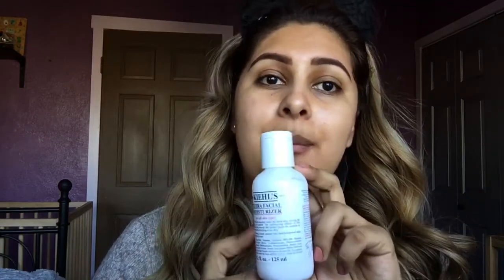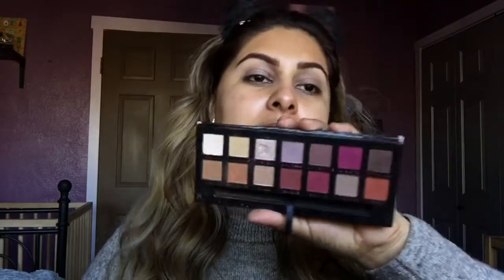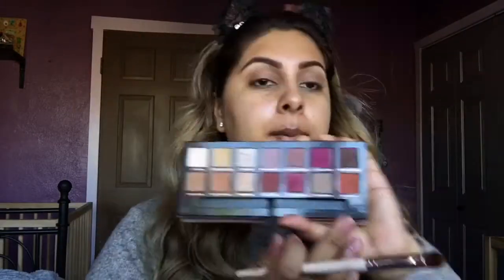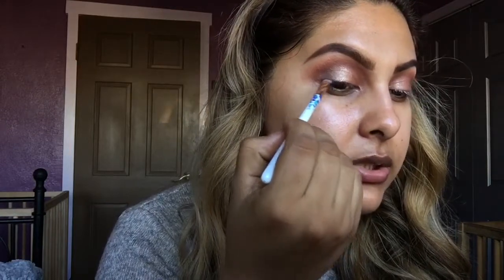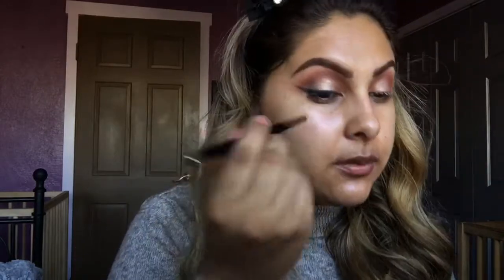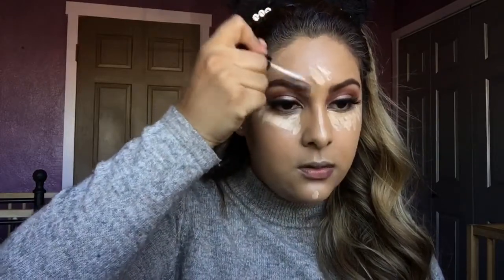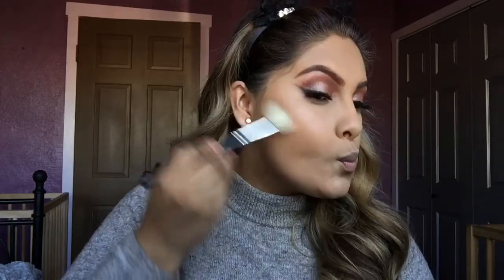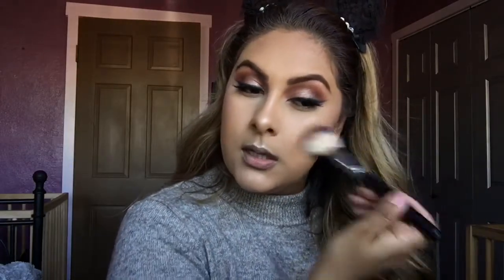Natural Everyday Glam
Face:
Beauty Blender - Black
Kiehl's Ultra Facial Mosturizer
Mario Badescu Facial Spray with Aloe Herbs & Rosewater
Estee Lauder Double Wear Foundation - Wheat / Toasty Toffee
IT Cosmetics- Bye Bye Under Eye Illumination
Anti Aging Concealer
Mac Pro Longwear Concealer - NC 35
NYX HD Photogenic Concealer - CW 04
Kay Von D Translucent Powder
Mac Cosmetics- Give Me Sun
Shade + Light Refillable Face Contour Palette
Bobbi Brown Blush
Jouer Cosmetics Powder Highlighter - Rose Quartz
Mac Cosmetics Fix +
Skindinavia -The Makeup Finishing Spray (Bridal)
NYX Lingerie Liquid Lipstick - 08
NYX Lingerie Liquid Lipstick - 09

Brows:
Inglot Brow Powder - #558 /#559
CoverGirl Easy Breezy BrowMascara - Rich Brown

Eyes:
Mac Cosmetics Painterly Paint Pot
Anastasia Beverly Hills - Renaissance Palette
Colourpop Super Shock Shadow - Catnap (17C2)
L'Oréal Voluminous Carbon Black Mascara
L'Oréal Paris- Voluminous Smoldering Eyeliner
Eyelure Vlogger Series Lashes - Nicole Guerriero (143)

Brushes:
Sonia Kasuk Holiday Set Brushes
Mac Cosmetics- 217
Mac Cosmetics- 219
Sigma- E20
Beauty 360 - Brush Set (bought it at Walgreens)
eBay Brushes